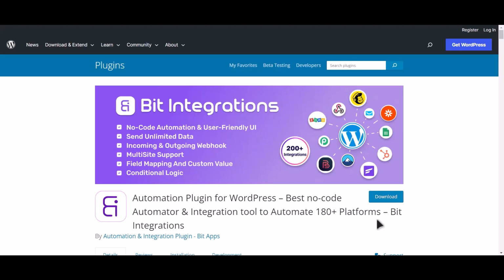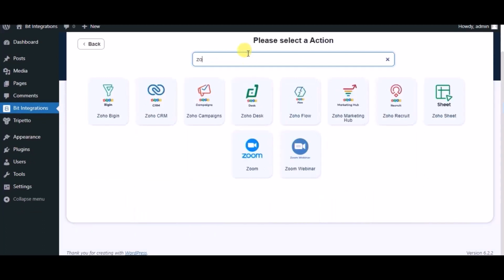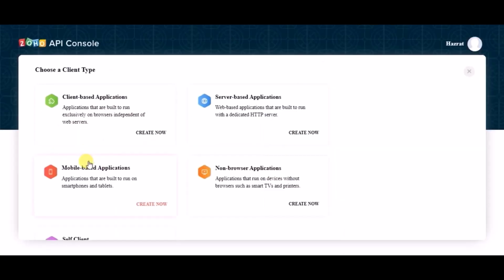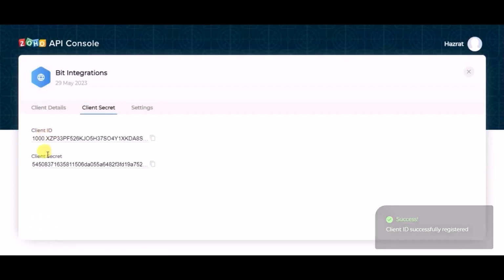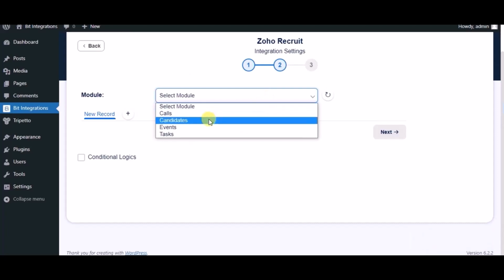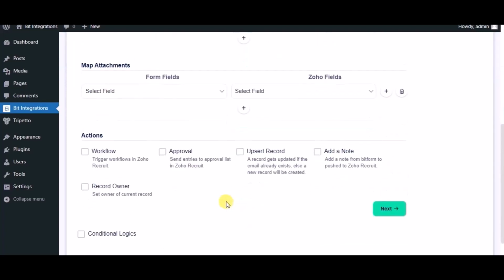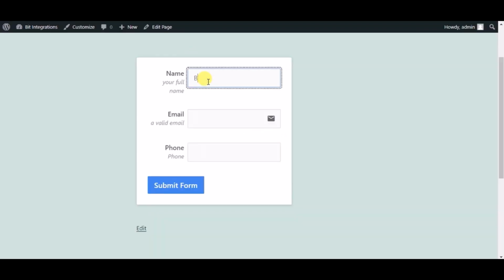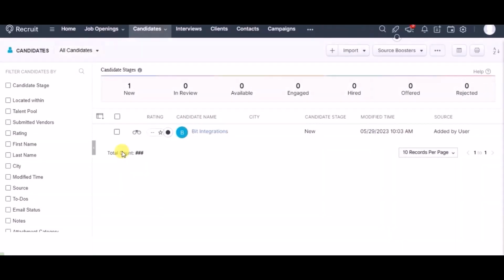(Free) Integrating FormCraft with Zoho Recruit | Step-by-Step Tutorial | Bit Integrations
🔗 Discover a seamless way to enhance your recruitment process with our latest tutorial! In this video, we unveil the steps to integrate FormCraft with Zoho Recruit using the powerful Bit Integrations WordPress plugin. Dive into the world of efficient hiring and optimized recruitment strategies as we guide you through the process of seamlessly connecting FormCraft with Zoho Recruit.

Zoho Recruit is a dynamic cloud-based hiring platform designed to empower HR teams and recruitment agencies with the digital tools needed to swiftly and effectively fill roles. By watching this tutorial, you'll gain insights into the seamless integration of FormCraft with Zoho Recruit, all achieved through the capabilities of the Bit Integrations plugin.

Key Highlights:
✅ Step-by-step guide to integrating FormCraft with Zoho Recruit using the Bit Integrations WordPress plugin.
✅ Elevate your recruitment process by effortlessly connecting FormCraft with Zoho Recruit for streamlined data synchronization.
✅ Unlock the potential of Bit Integrations to optimize your recruitment strategies and save time.

Ready to take your recruitment to the next level? Explore the power of Bit Integrations today!

Whether you're an HR professional, recruiter, or business owner, this integration empowers you to seamlessly manage and optimize your recruitment processes. Join us now to revolutionize your hiring strategies!